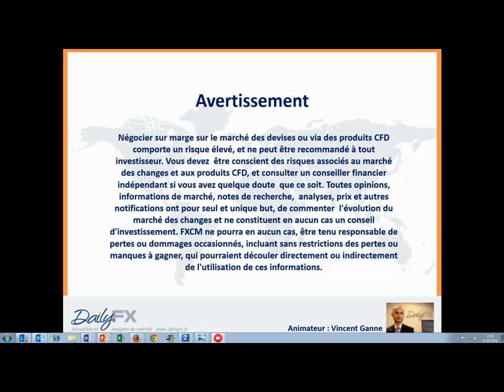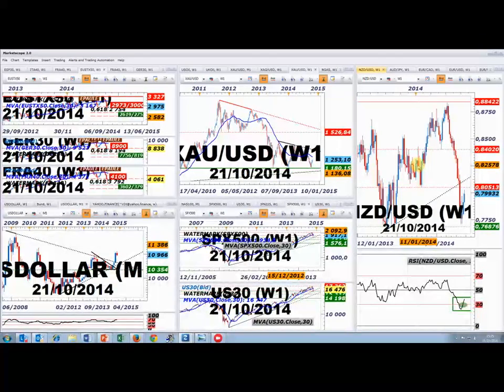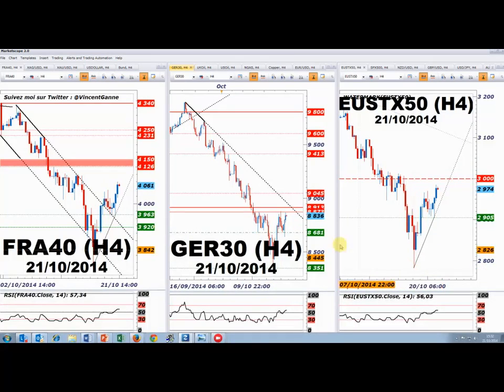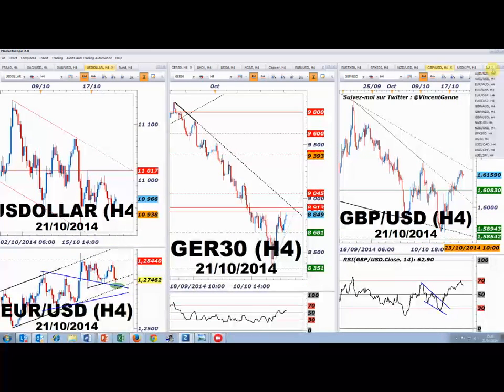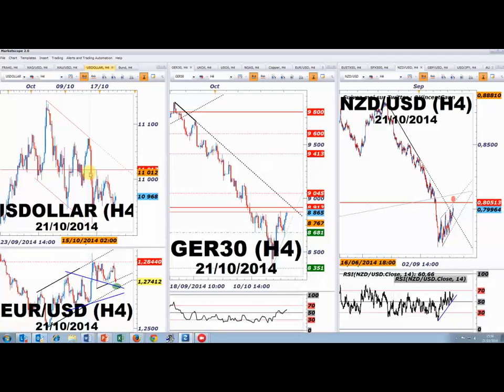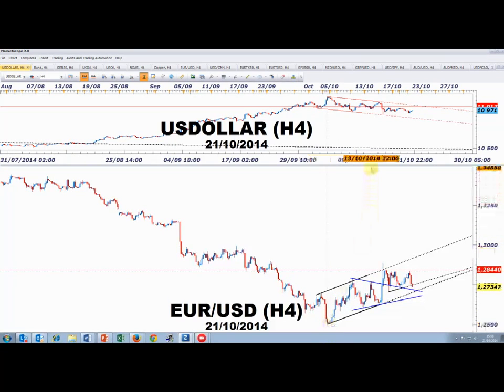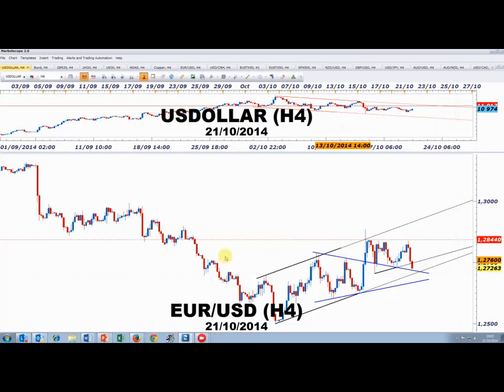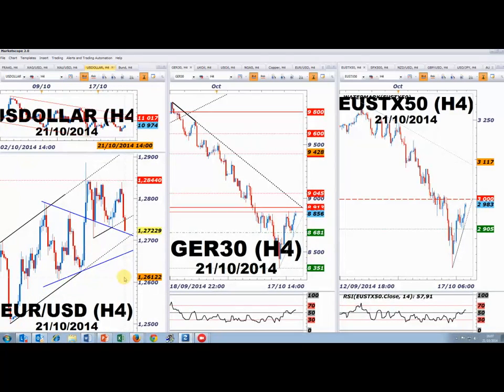AUD/USD : alors..., Diamant, ou pas Diamant ??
Apprendre le trading en Bourse et sur le Forex avec nos guides de trading GRATUITS

Rejoignez nos analystes chaque jour pour des sessions de trading en live site de recherche de Forex Capital Markets (FXCM).